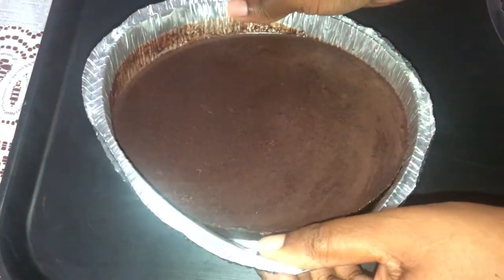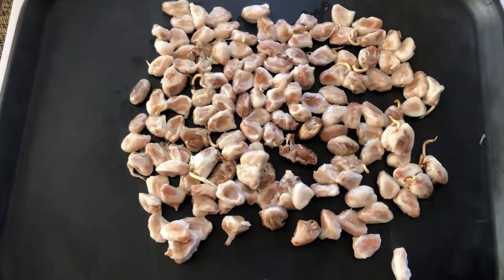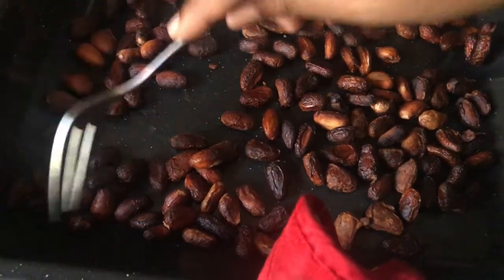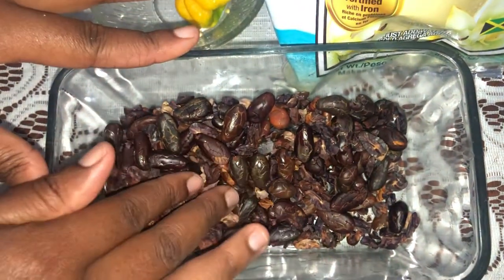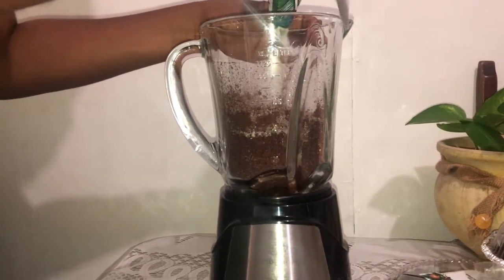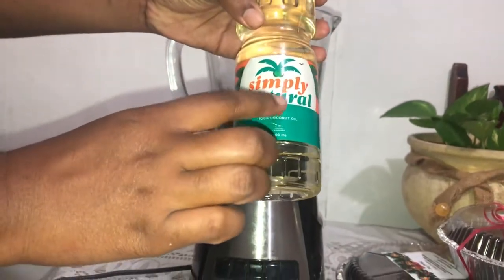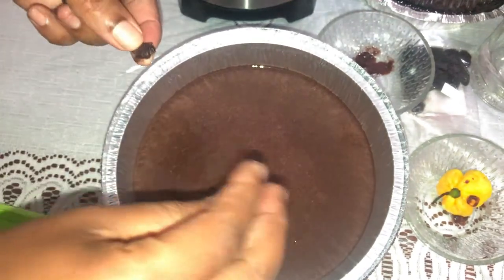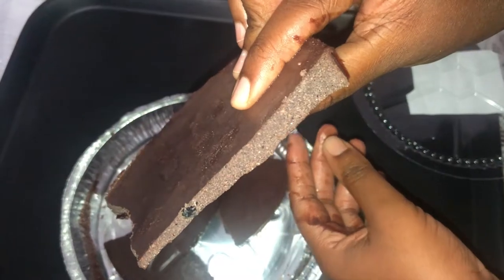How to Make Jamaican Spicy Rum and Raisin Chocolate diychocolate😋🇯🇲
Jamaican Style Spicy Rum and raisin chocolate.